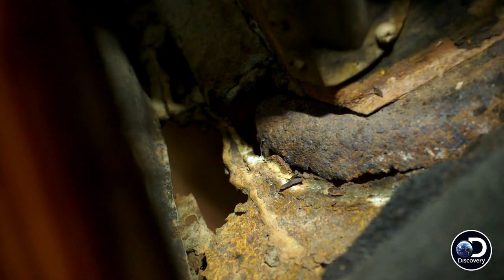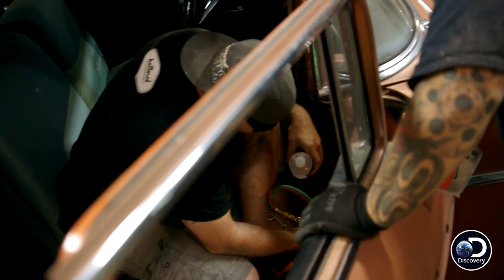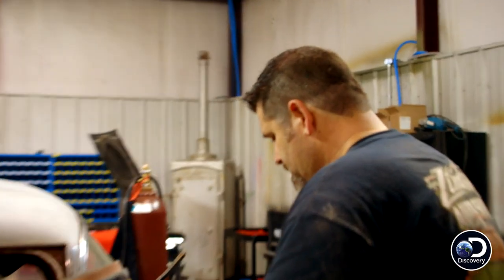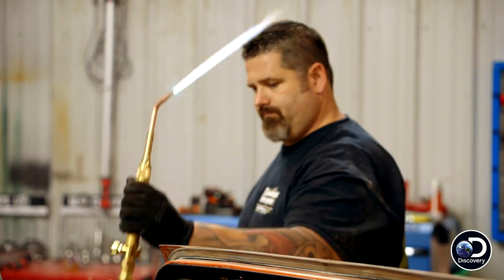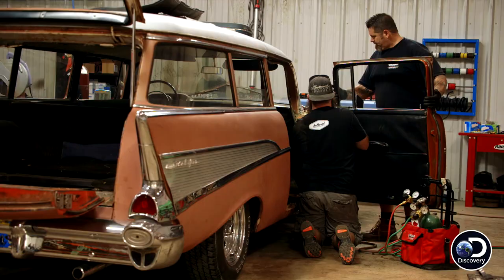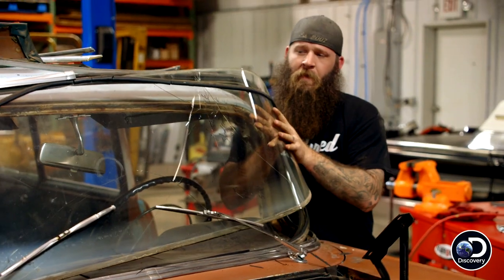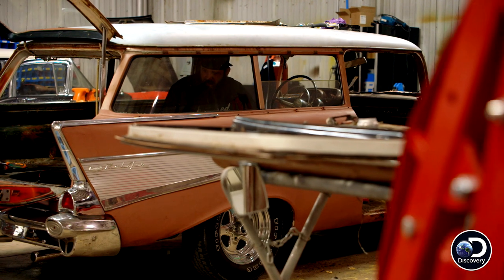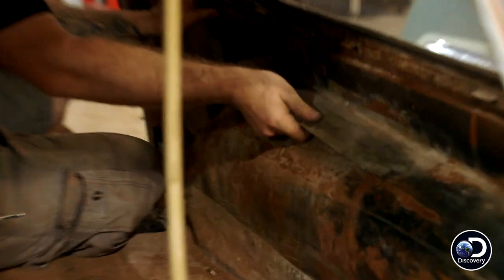Did These Mechanics Get In Over Their Heads With This Restoration Project?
Gear Dogs | Mondays 10p
Nate's latest Doghouse project turns up all kinds of surprises.